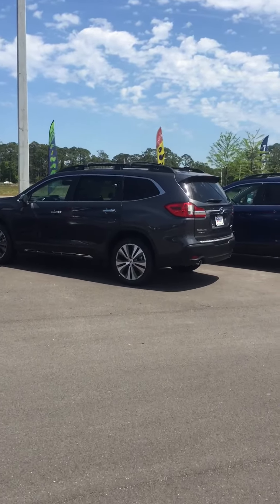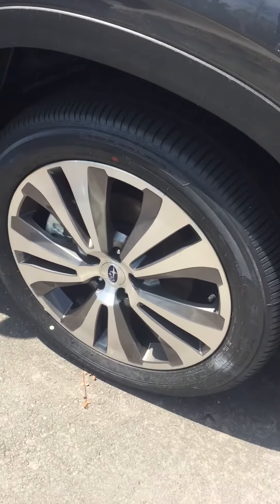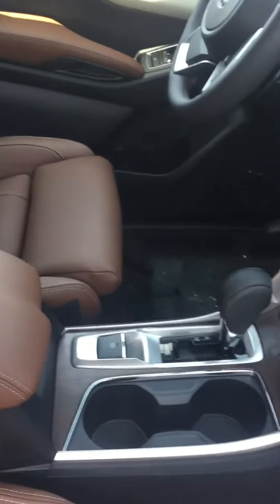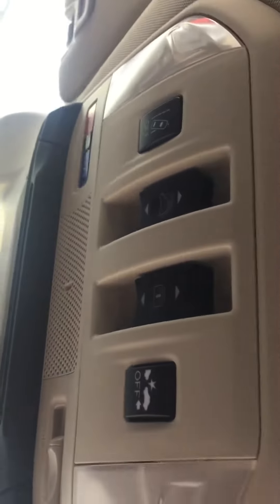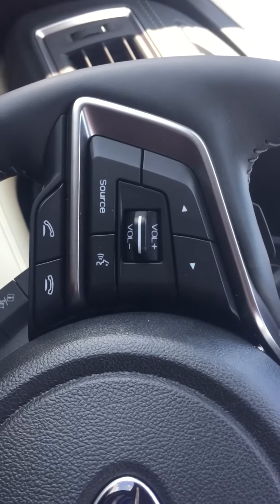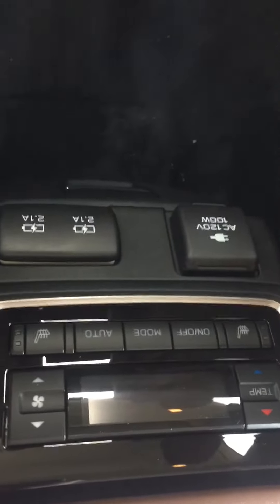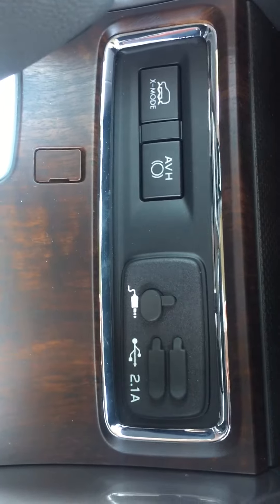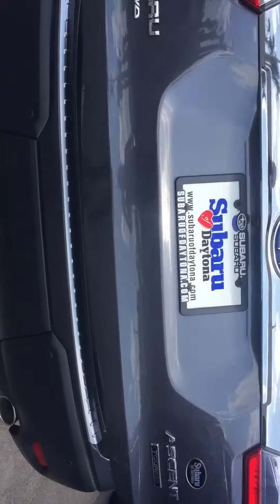Randall VIP Ascent